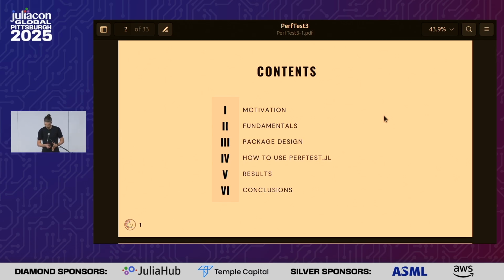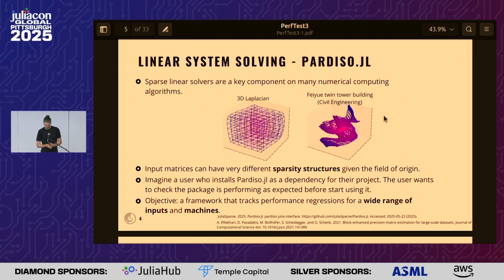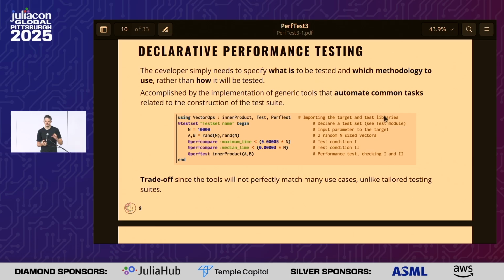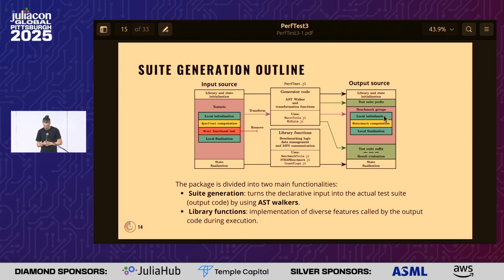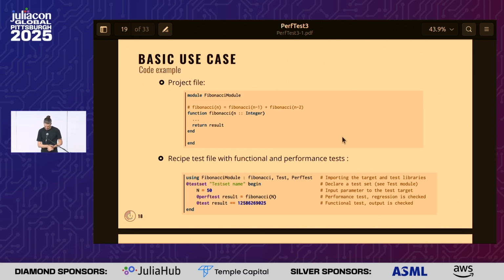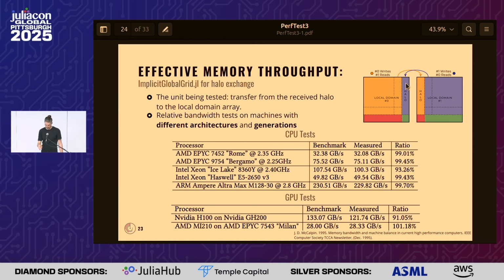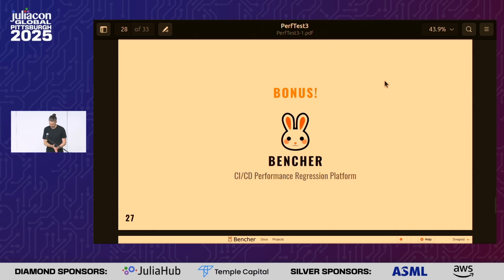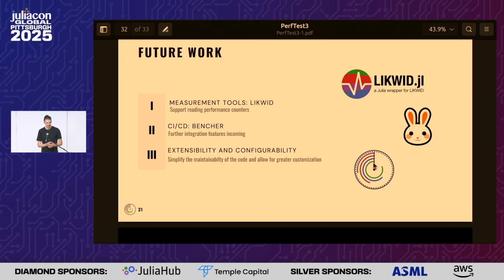Architecture-Agnostic Performance Regression Unit Tests | Omlin, Sergio Vega Rodriguez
Architecture-Agnostic Performance Regression Unit Tests by Samuel Omlin, Daniel Sergio Vega Rodriguez

Unit testing is a fundamental practice in software development, ensuring the correctness of individual code components. While traditional unit tests primarily focus on functional correctness, performance testing is often deferred to higher levels of application testing, making the identification of performance regressions more challenging. Such regressions can significantly impact computational efficiency and are particularly difficult to diagnose due to variations in hardware performance and fluctuations even within the same machine over time. This highlights the need for performance testing at the unit level to enable early detection and precise isolation of performance degradation. To  address this gap, this work proposes the design and implementation of an automated performance  regression unit testing framework, with a proof-of-concept developed specifically for Julia—a language increasingly favored in high-performance computing for its balance of  usability and computational power. Our framework prioritizes ease of adoption and flexibility, accommodating diverse use cases while bridging the divide between functional and performance testing. By integrating modern software development practices into performance regression testing, this research aims to enhance the robustness and efficiency of testing methodologies of high-performance computing applications.